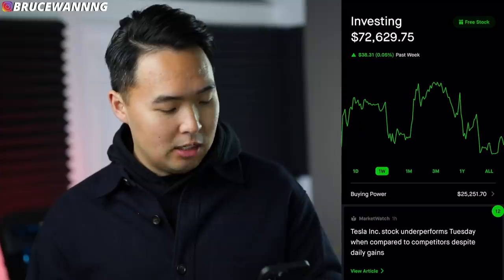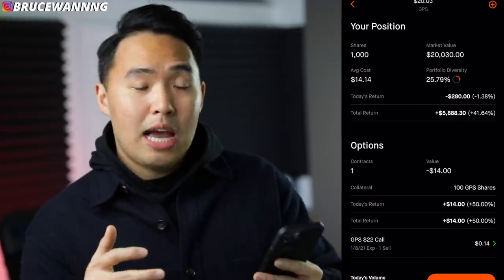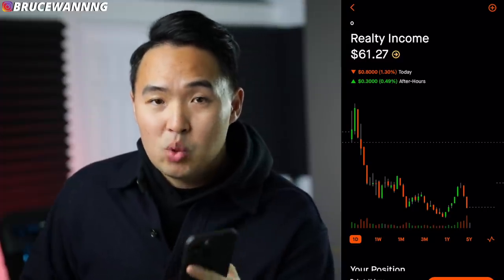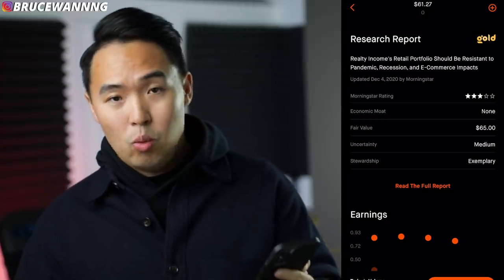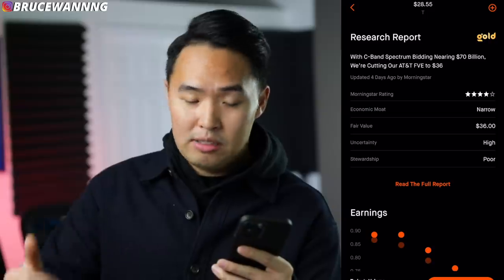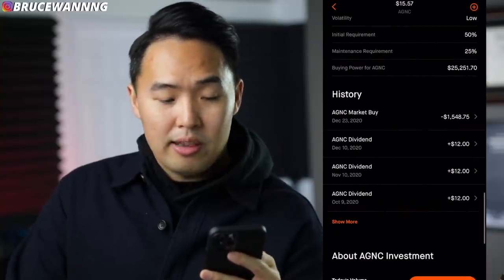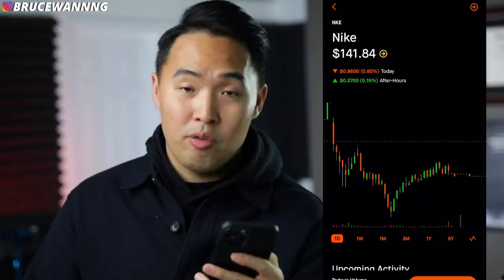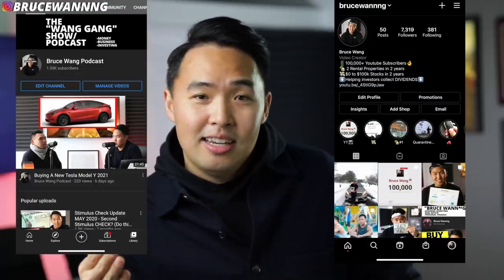Best Dividend Stocks For Passive Income On Robinhood 🔥🔥🔥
Start Investing
Get ONE FREE STOCK ON WEBULL worth MINIMUM $8 (up to $1600) when you deposit $100

MUST READS
Try Audible and Get 2 Free Audiobooks
How I Make My Videos

MONTHLY DIVIDEND STOCKS 2020
$O Realty Income
$SPHD Invesco S&P 500 High Dividend Low Volatility ETF
$AGNC AGNC Investments
$PSEC Prospect Capital

HASHTAGS